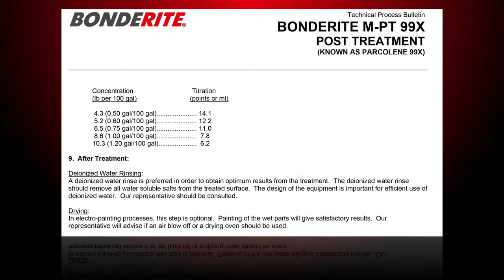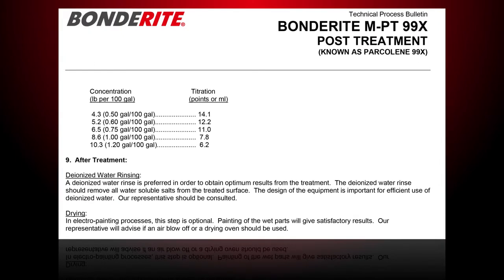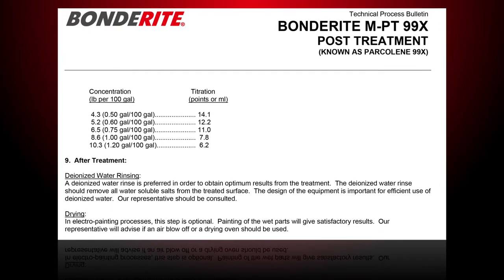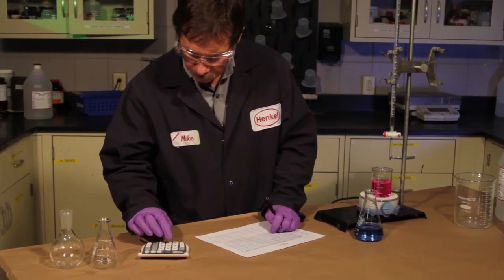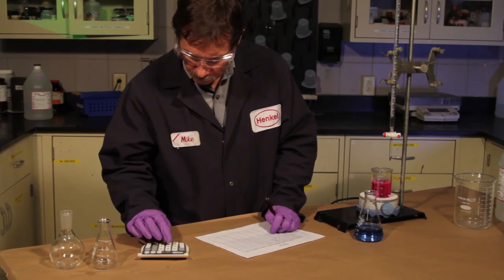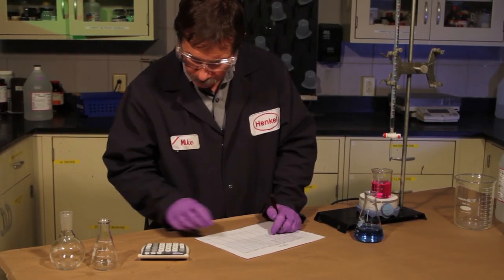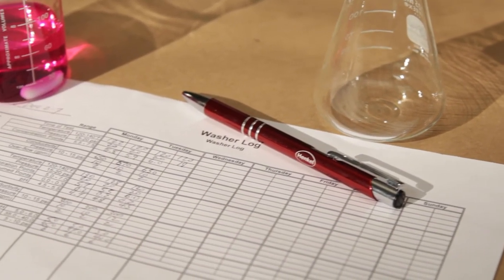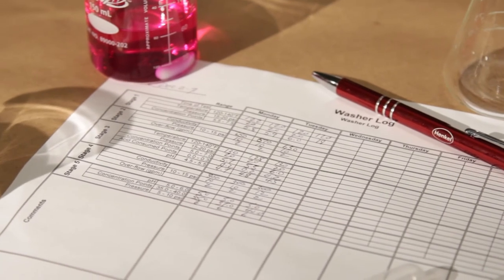Reverse Titrations for Process Control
Learn more about Henkel's functional coating (surface treatment) solutions